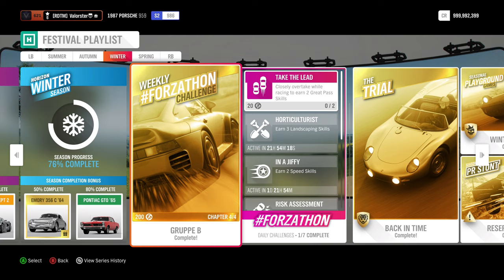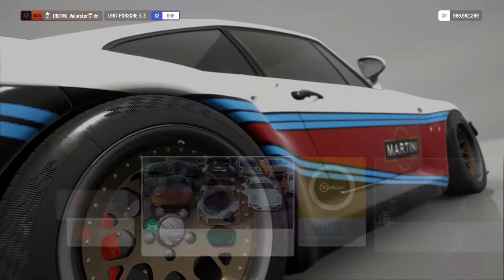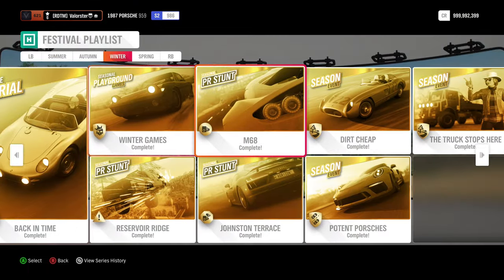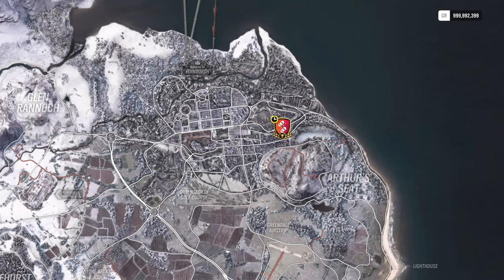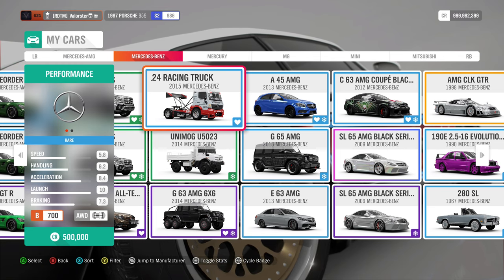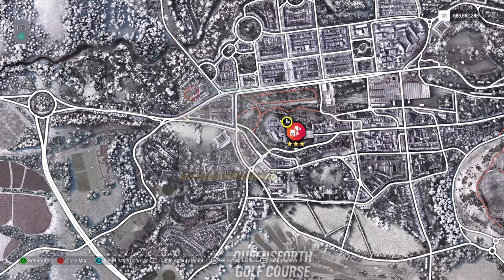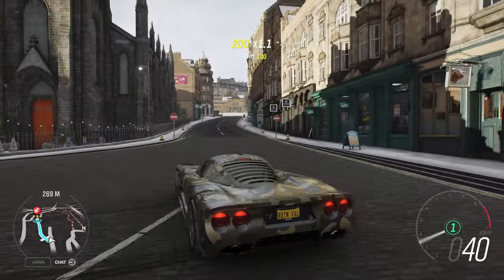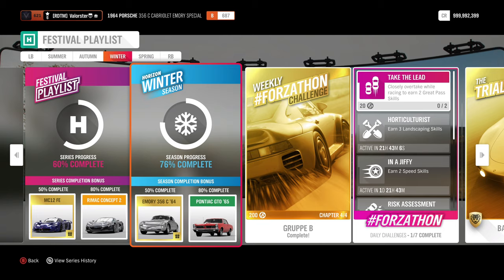Forza Horizon 4 "Series 18 Winter Festival Playlist-Weekly Challenges And How To Unlock New Cars":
Hey everyone!

Playlist Infos:
Winter Festival Playlist Series 18 Cars Used:

Forzathon:
1987 Porsche 959
(S1900 Race/ S2 for ultimate near miss skills)

The Trial:
1955 Porsche 550A Spyder
(Porsche 50s to 80s A800 Dirt)
Win: Porsche 718

Playgrounds:
2005 Subaru Impreza WRX STI
(Modern Rally B700 Mortimer)
Win: Porsche 914/6

Dirt Cheap:
1958 Austin-Haily Sprite MK1/ 1994 Mazda MX5 Miata/ 1981 Ford Fiesta XR2
(Reasonable Priced Cars C600 Dirt)
Win: M-B300 SLR

Potent Porsches:
2018 Porsche 718 Cayman GTS/ 2016 Porsche 911 GT3 RS PO
(Porsche S2998 Street)
Win: 2019 Porsche 911 GTR RS

The Truck Stops Here:
MB Mercedes Tankpool24
(Trucks B700 Dirt)
Win: Jazzy Cowboyhat

50%: 1964 Porsche Emory 356 C
80%: 1965 Pontiac GTO

LatteMaster
Max P
Warpaint Design
Koa Musik
Tobias Hendrich

GamersTag: Valorster
FFH3 Status: Racer/Drifter/Tuner/Designer
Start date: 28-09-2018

GamersTag: Valorster
FFH3 Status: Legend Painter
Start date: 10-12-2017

GamersTag: Valorster
FFH3 Status: Hardcore
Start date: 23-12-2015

Non-Active atm

RIG:

GPU: MSI GTX 1080 Gaming X 8GB
CPU: i7-4790K CPU @ 4.60GHz
Memory: 32 GB RAM
Monitor: AOC AG241QG @165Hz
OS: Microsoft Windows 10

series 18